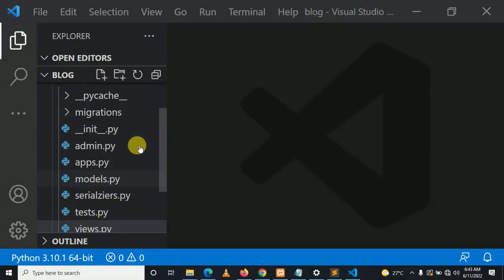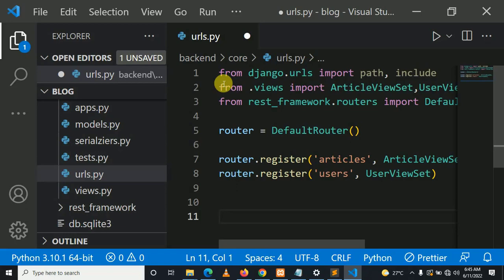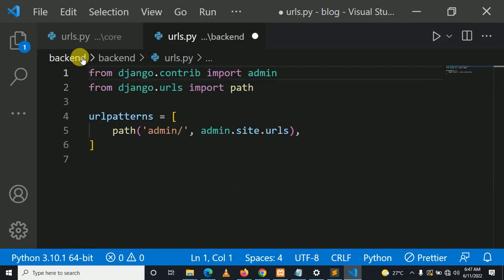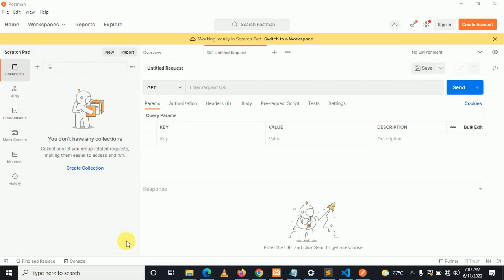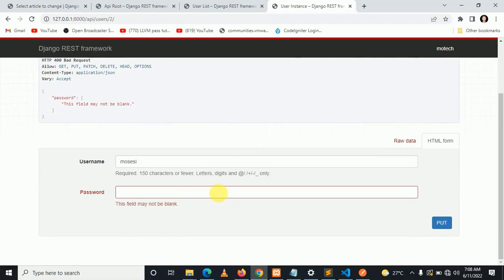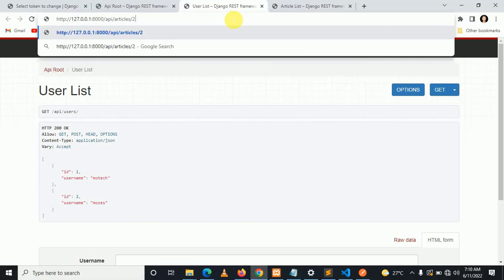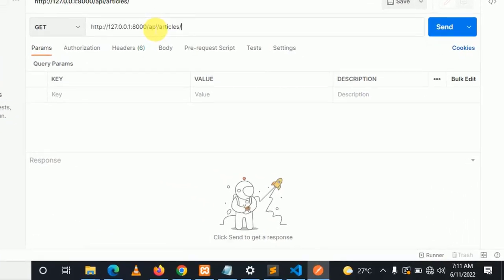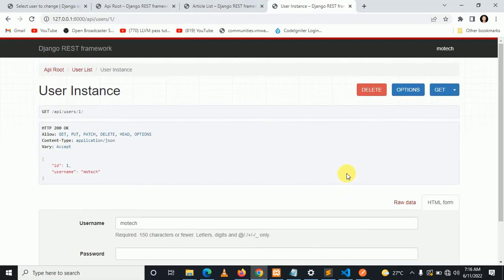5. URLs and API - Django And React JS Blog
5. URLs and API - Django And React JS Blog

Key definitions used:

1. URLs is way your application knows what it should show to a user who opens that URL. In Django, we use something called URLconf (URL configuration). URLconf is a set of patterns that Django will try to match the requested URL to find the correct view.

2. API stands for Application Programming Interface. In the context of APIs, the word Application refers to any software with a distinct function. Interface can be thought of as a contract of service between two applications. This contract defines how the two communicate with each other using requests and responses.

3. Django is a free and open-source, Python-based web framework that follows the model–template–views architectural pattern.

4. React is a free and open-source front-end JavaScript library for building user interfaces based on UI components.